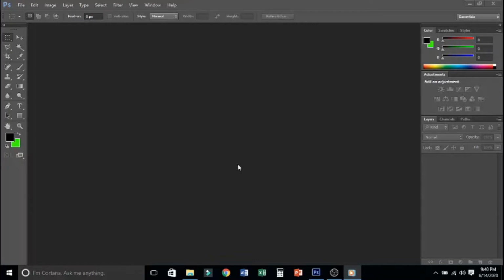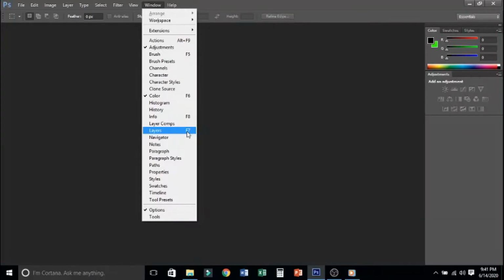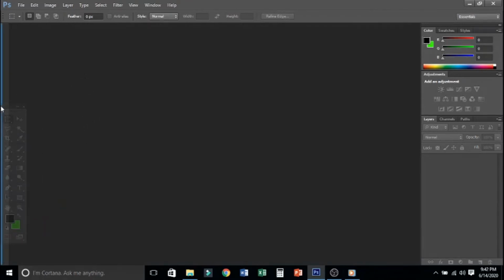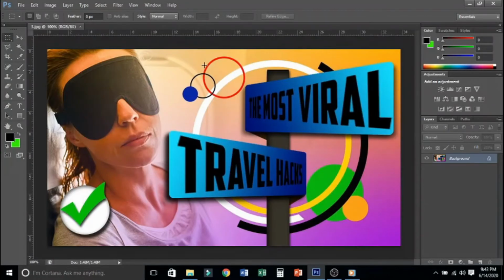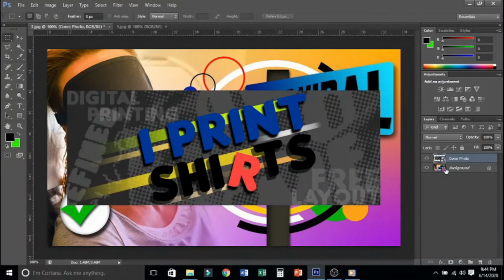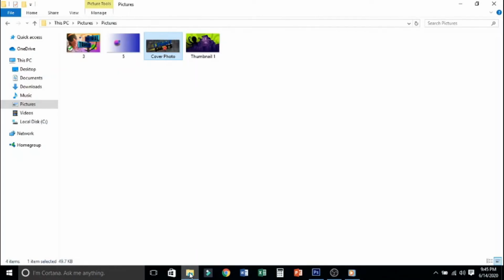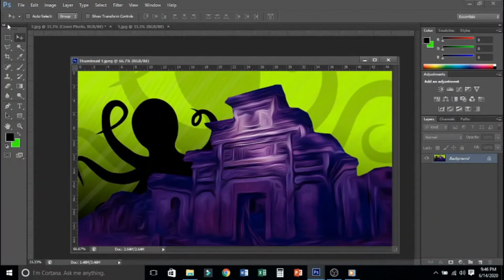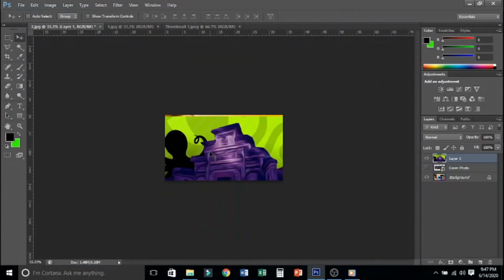Photoshop for Beginners: Lesson 2 - The User Interface and How to Open Pictures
Follow this series to learn Photoshop. We will develop your skill from beginner to highly proficient upon completion of this series.